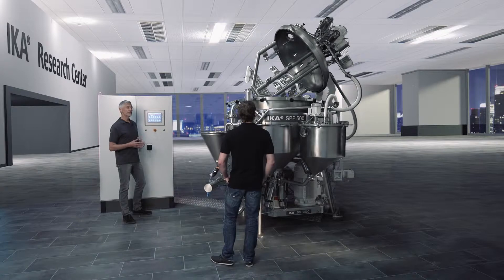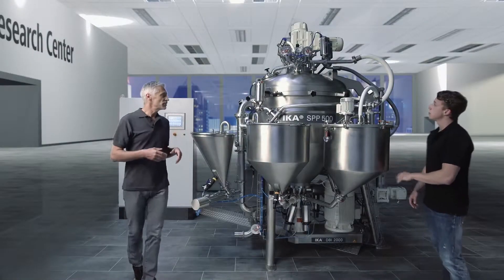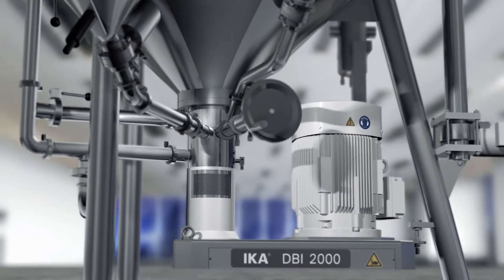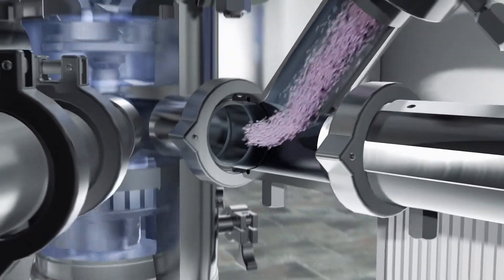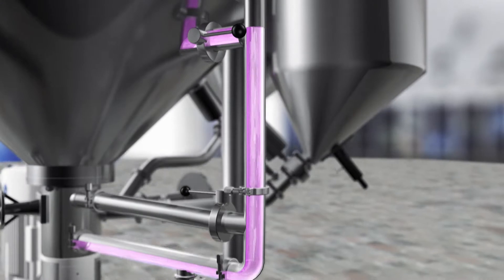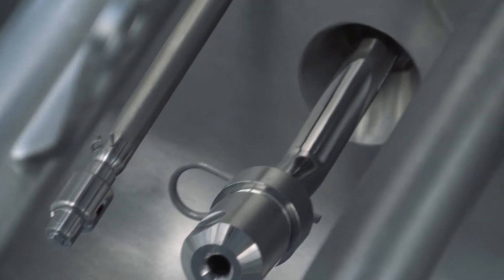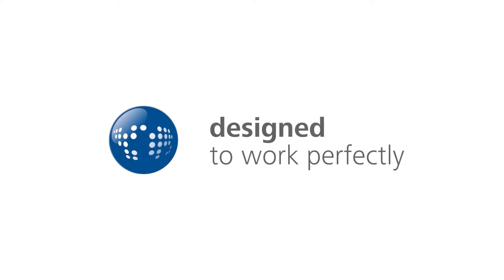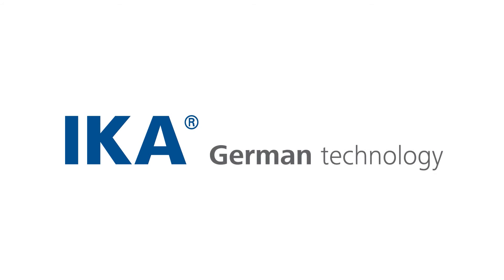IKA® Standard Production Plant - SPP - Dispersing, Mixing & Homogenizing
The approved "Standard Production Plant" (SPP) is the IKA solution for the production of emulsions and suspensions in many areas of application. Depending on its execution, the Standard Production Plant can be used for cosmetic creams and lotions, for mayonnaise or dressings in the food industry as well as for suspensions and emulsions in the chemical industry or for production of paints and lacquers. This vacuum kettle design is a well suited alternative to Dual Shaft Mixers and Triple Shaft Mixers.